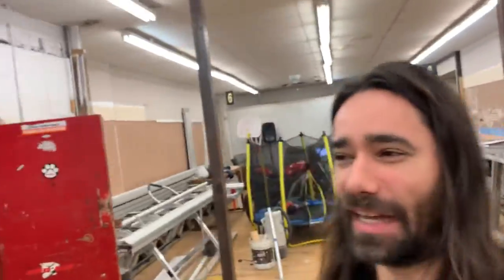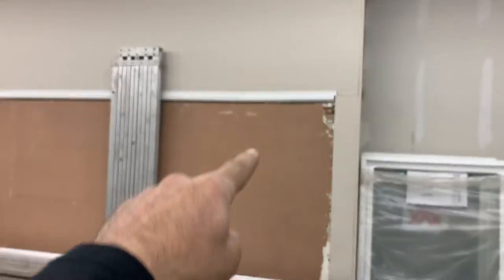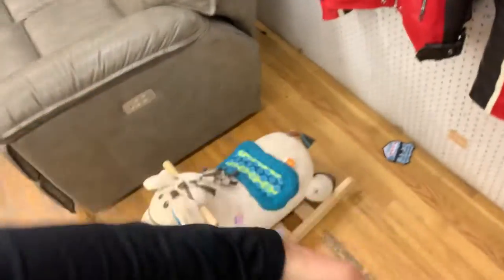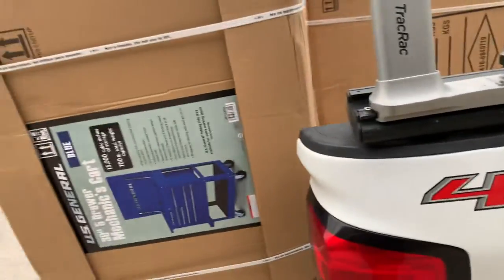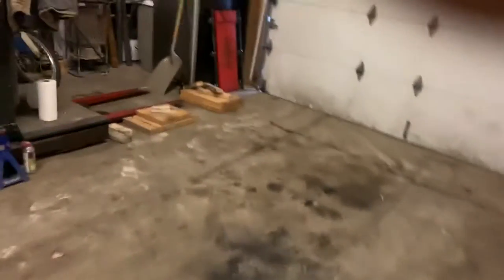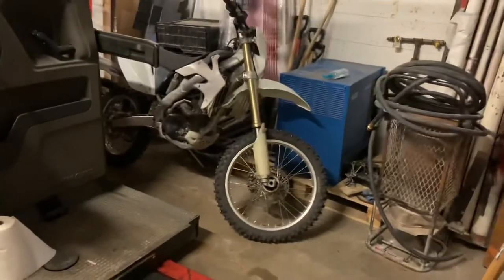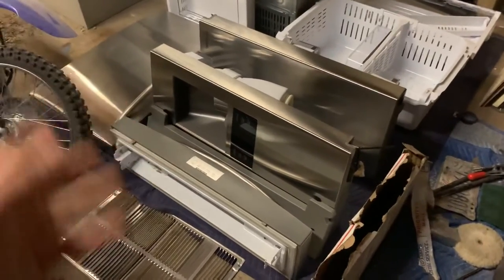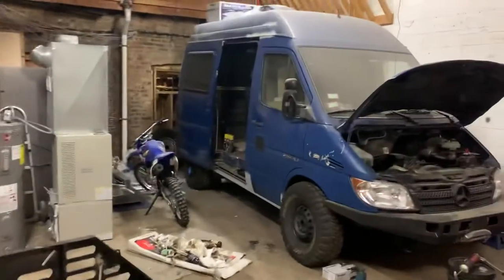Organizing the shop and new toolbox. 😁😁😜😍